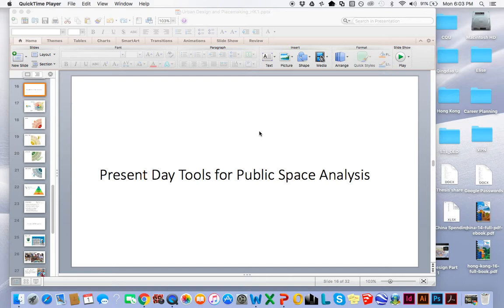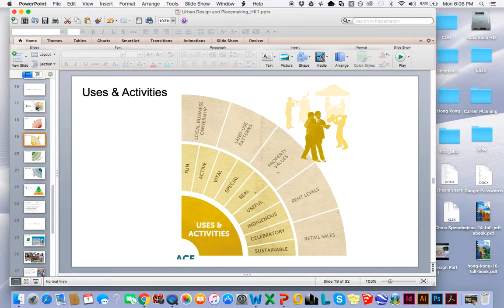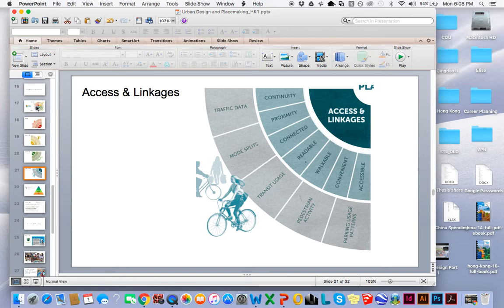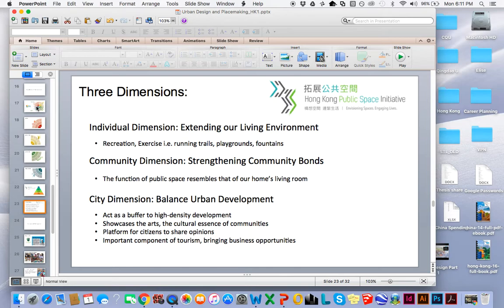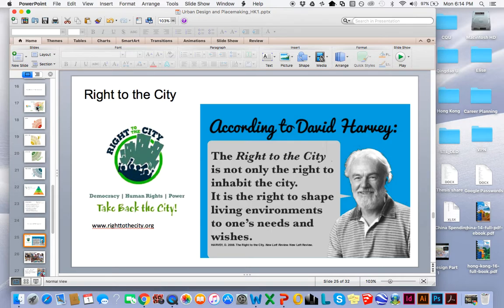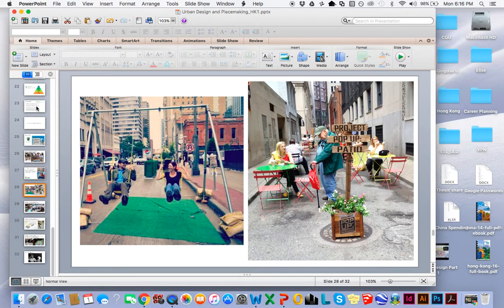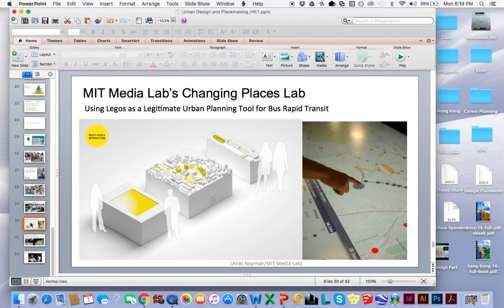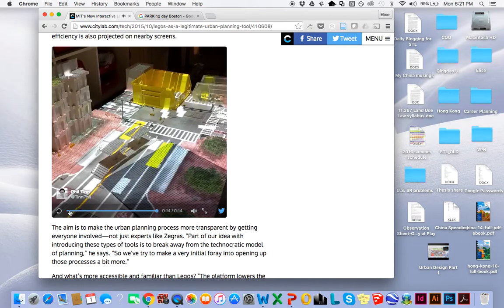Urban Placemaking 2 HKDI